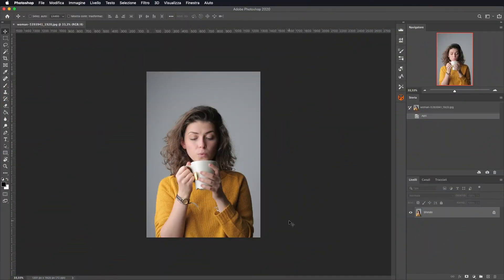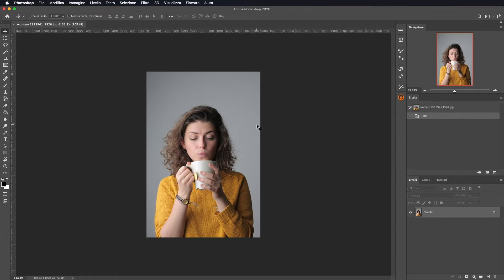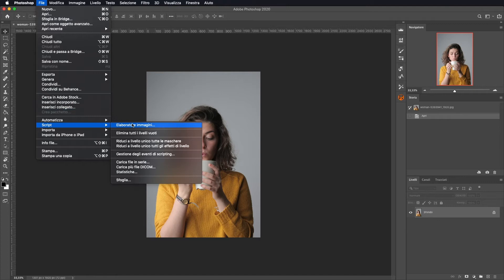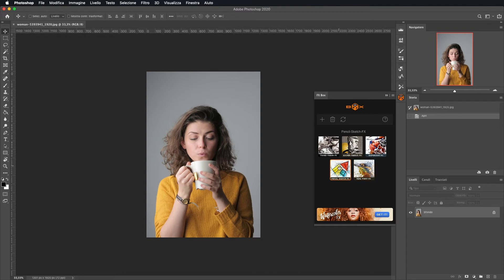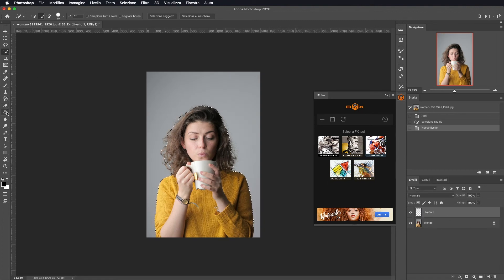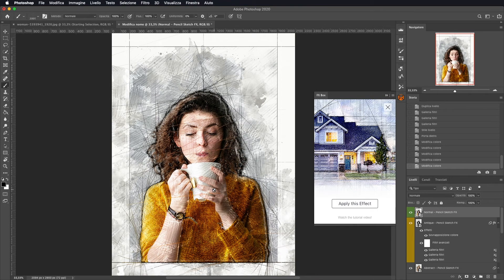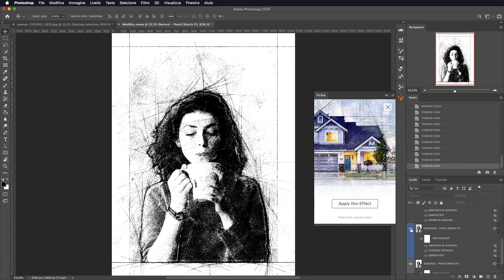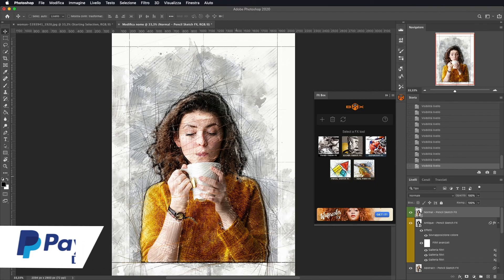Adobe Photohop CC - Tutorial FX Box & Pencil Sketch FX Download [ITA], Studio72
Vuoi realizzare un effetto realistico di disegno su una tua foto? Pencil Sketch FX è quello che ti serve. Ti spiegherò in modo facile come scaricare, installare e usare FX box & Pencil Sketch FX per realizzare splendide foto con effetto disegno su Adobe Photoshop CC.